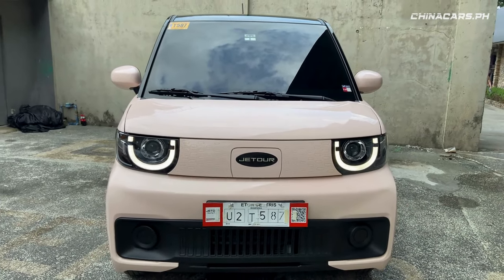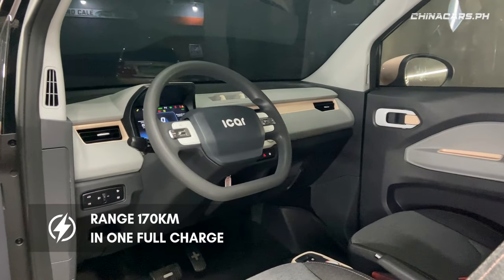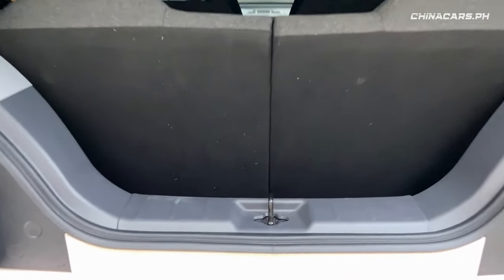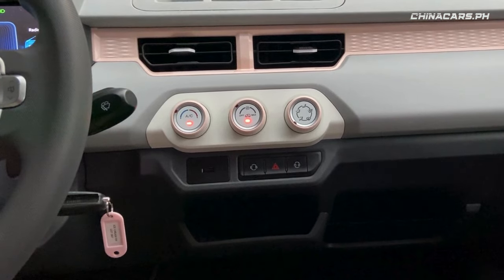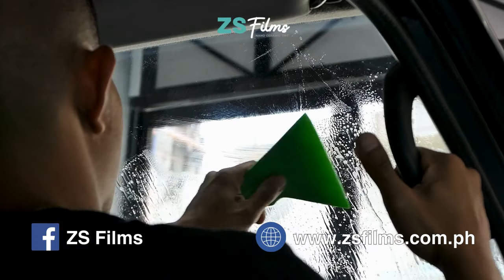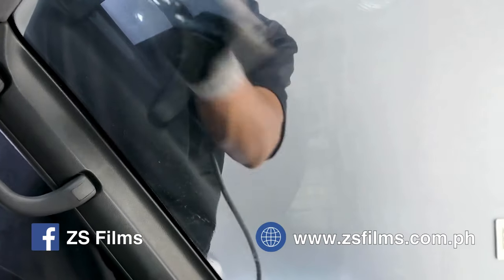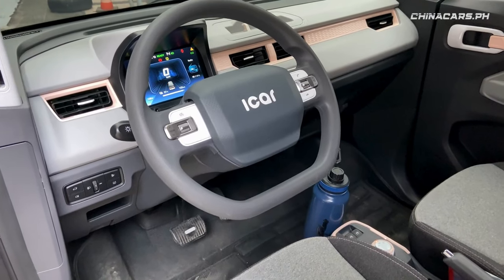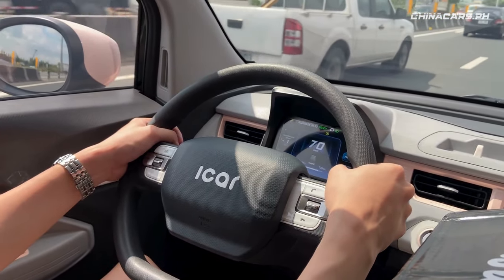Jetour Ice Cream EV Long Drive - China Cars Ph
Manila to Quezon Province with Detour Ice Cream EV!

Thank you Jetour Philippines for the lendout unit.